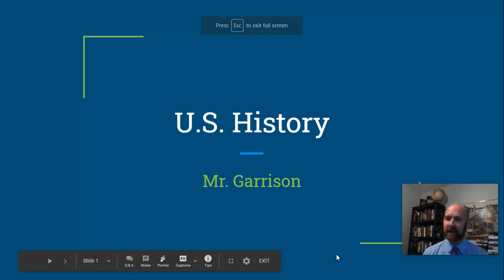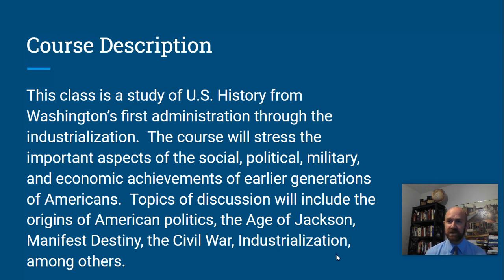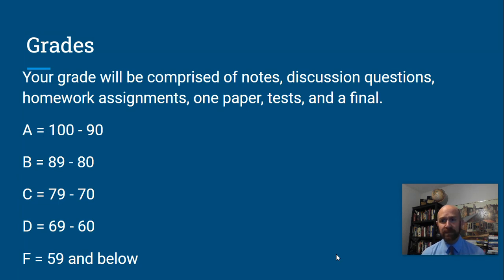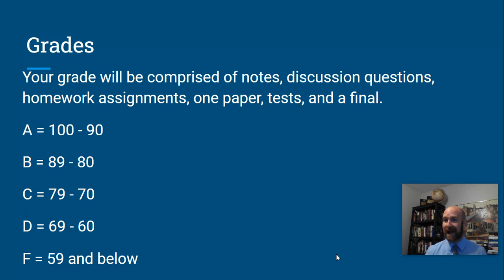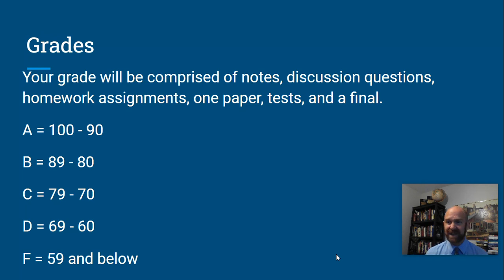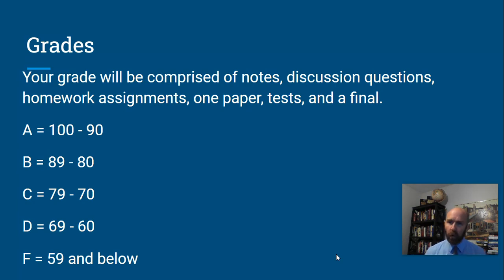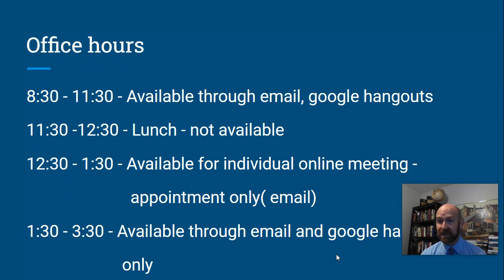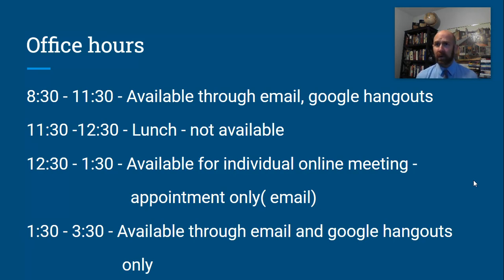Welcome Video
U.S. History Syllabus